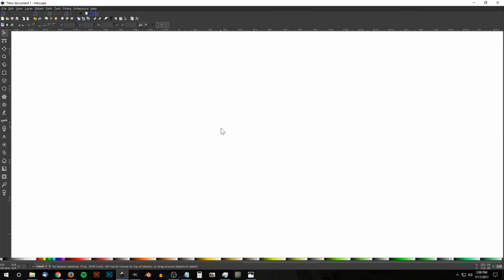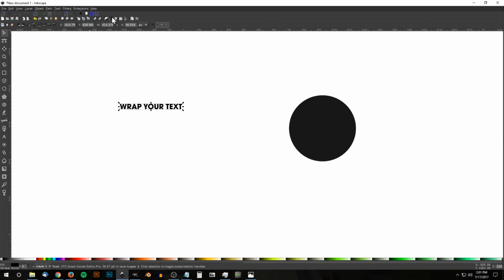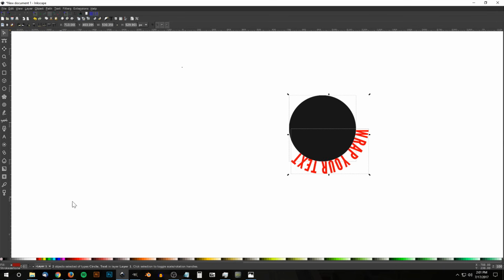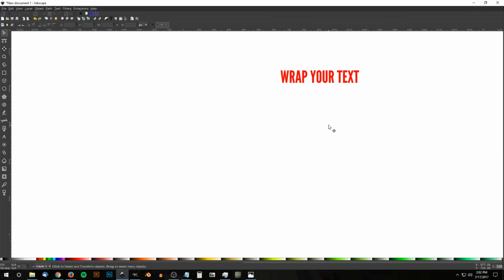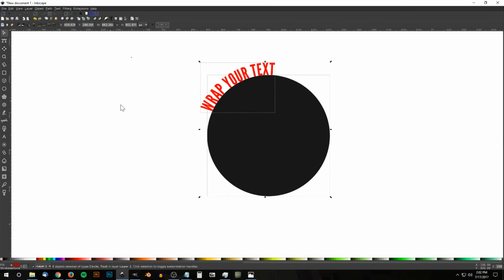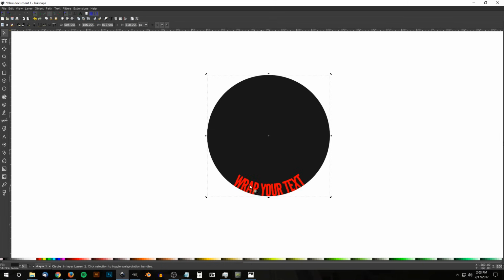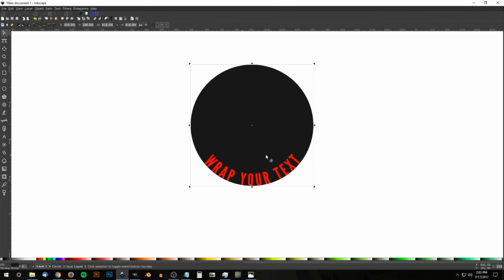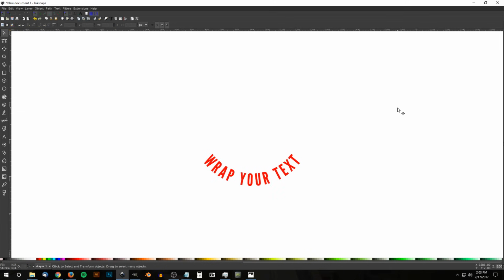Inkscape Basics: Wrapping Text Around A Circle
This is a new sort micro-tutorial I'll be uploading in addition to the more elaborate tutorials I create where I cover basic functions and features in Inkscape. Sometimes you just need to know how to perform a specific task without having to endure an entire 15+ minute tutorial that includes that task. That's what the purpose of these videos will be.

I'll be posting 1 for Inkscape and 1 for GIMP every week IN ADDITION to the tutorials I regularly make, so nothing will be changing in that regard - just increasing my upload frequency from 2x per week to 4x.

If you feel compelled to support my work here on Youtube in any way, a one-time purchase of my $17 online course outlining how to design a logo from start to finish would be greatly appreciated, and you may learn a thing or two about logo design as well.

Want to make Inkscape appear dark? Here's how